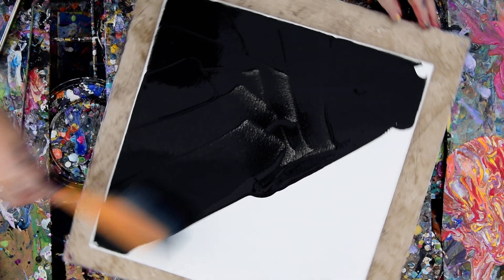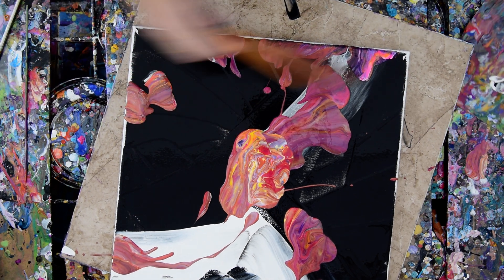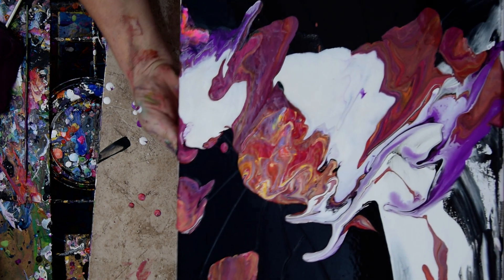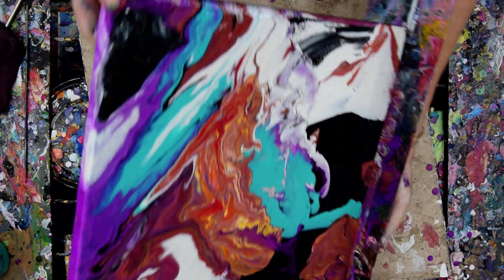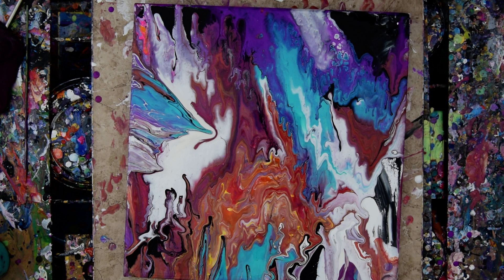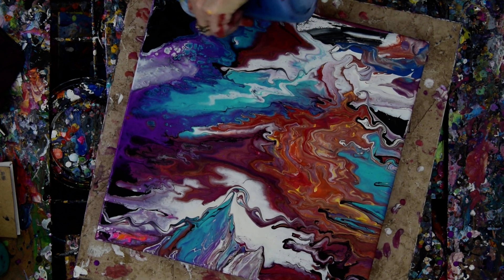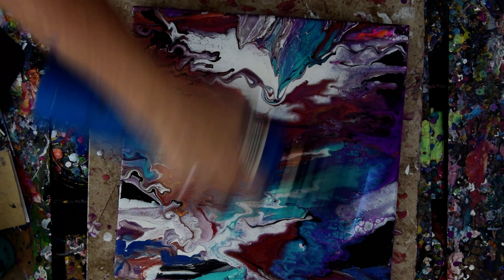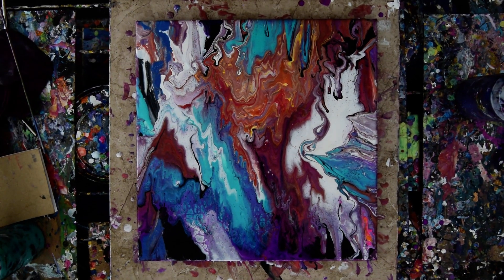Fluid Acrylic Pouring, Stormy Weather, Edge Catcher Salvage =An Accidental Wizard #5467 -7.21.19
I am using a 14"x14" stretched canvas to use up leftover paint that was left on an edge catcher used to create the previous artwork. I spread some black paint and add some white, both are the background. I use a silicone spatula to remove the paint from the edge catcher and apply it in dollops and dribbles and puddles wherever it lands. I add some amazing neon purple mica mix but it adds a new element because it's much runnier than the paint. I tilt and tip the canvas around in all directions to move and flow the paint into more attractive patterns. Every tilt throws paint onto an edge catcher and then I tilt the canvas back I add the pooled paint into the composition. All the paints are pre-mixed with additives to help the paints flow more easily. I add color where I think I will like it, call it good and save myself from the storm.